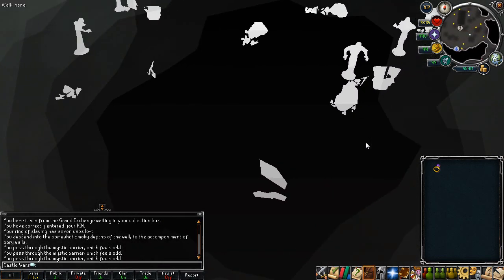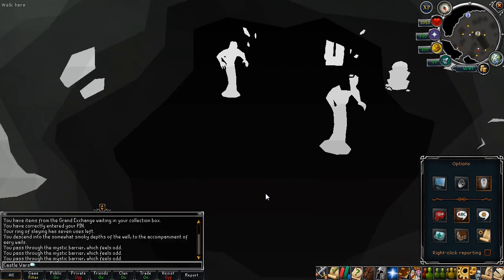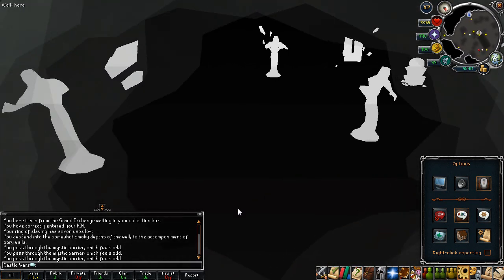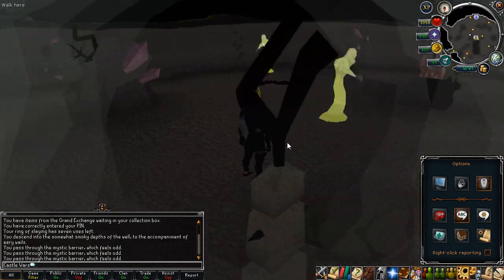Slayer Well Graphical Glitch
A very strange graphical glitch sent to me by Kris Welburn.